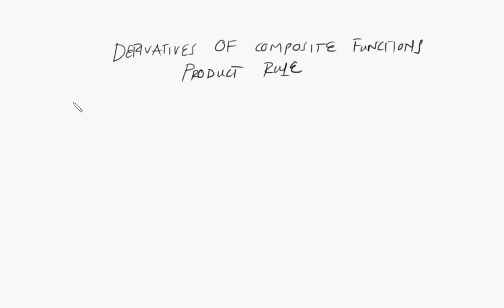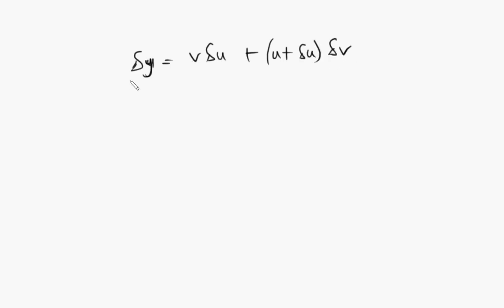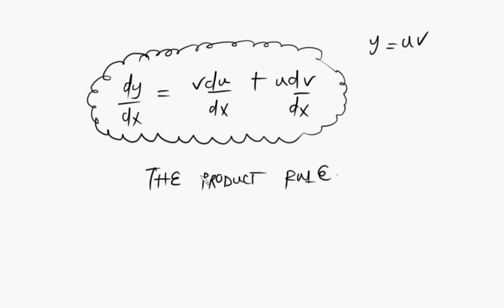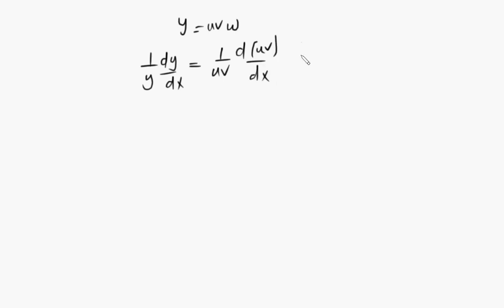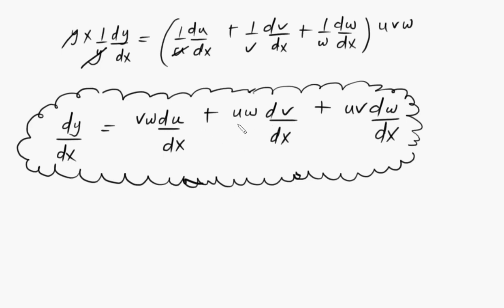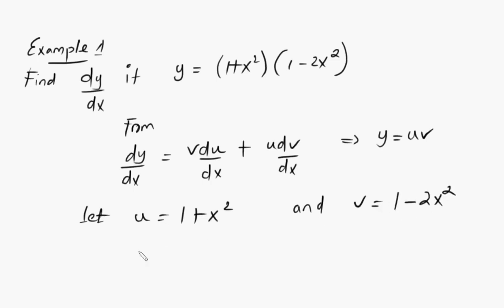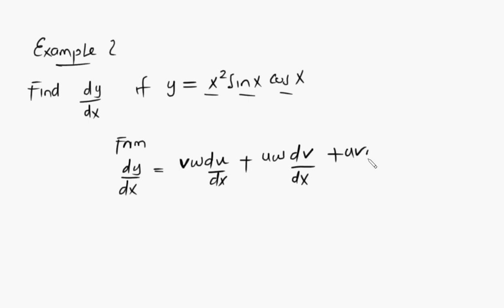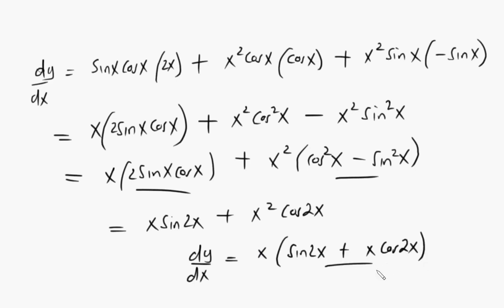Derivatives of composite functions, Product Rule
Kwema jamani

Hii ni video tutorial ya kumi na tano kwenye topic ya differentiations kwenye hii video tutajifunza jinsi ya kutafuta derivative ya composite function kwa kutumia product rule